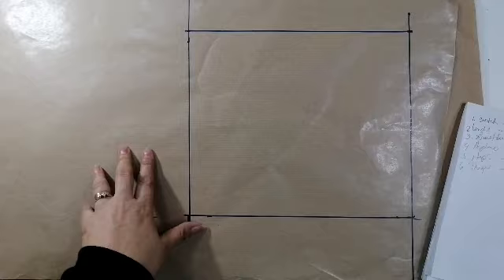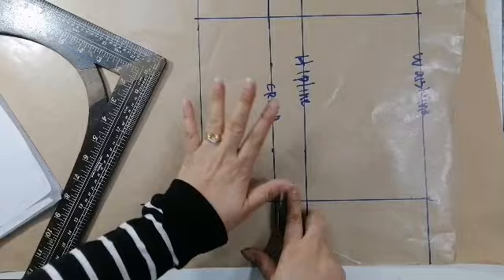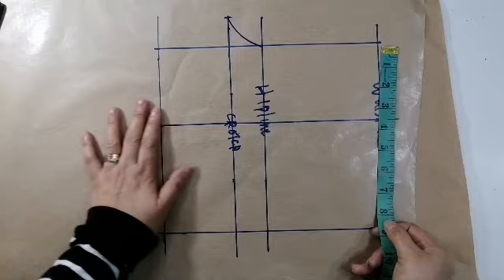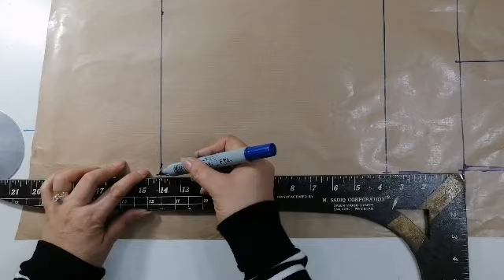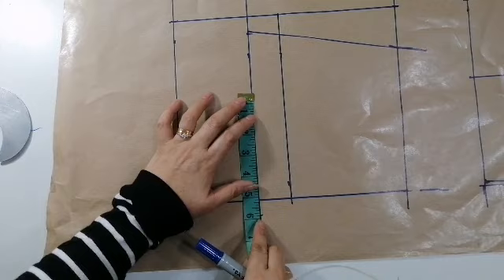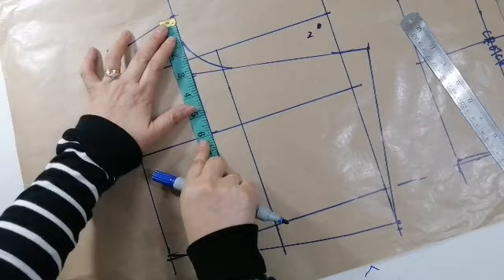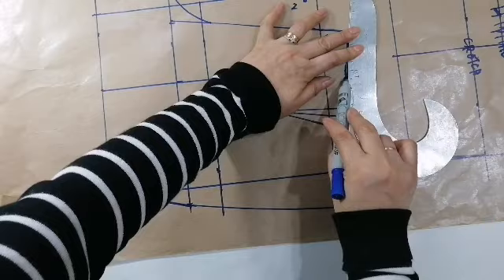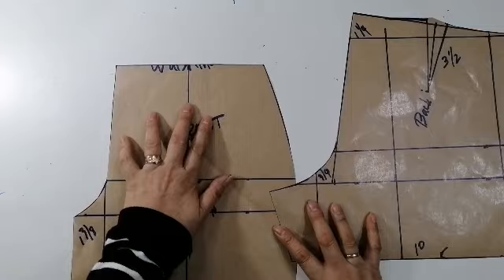PATTERN MAKING FOR SHORT PANTS WITH WAIST BAND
Short  pants with waist band